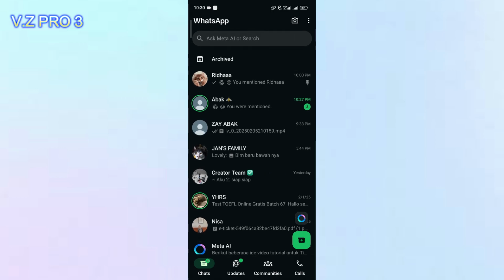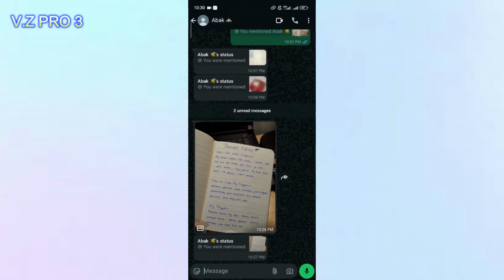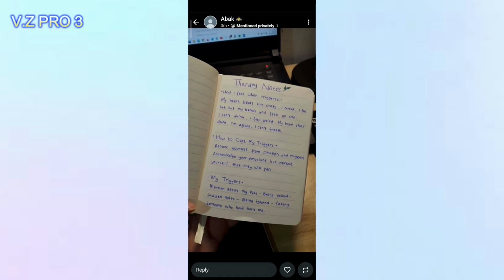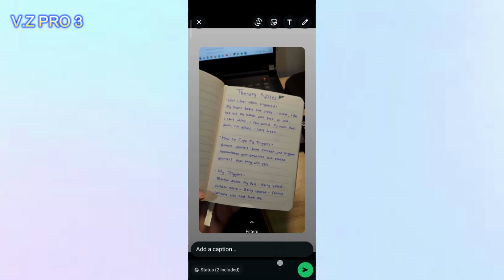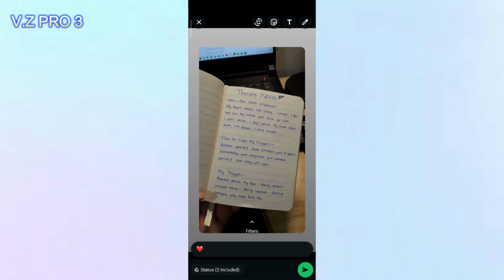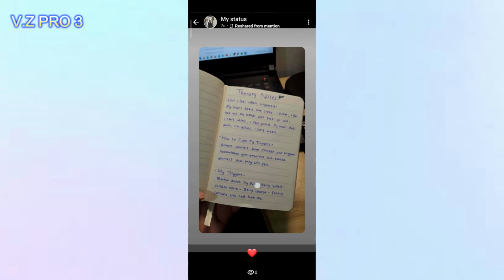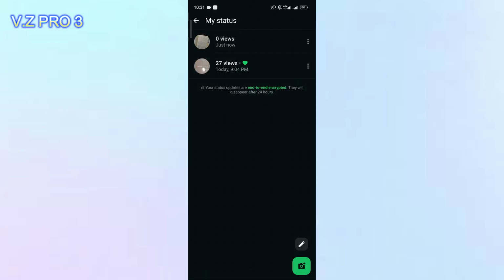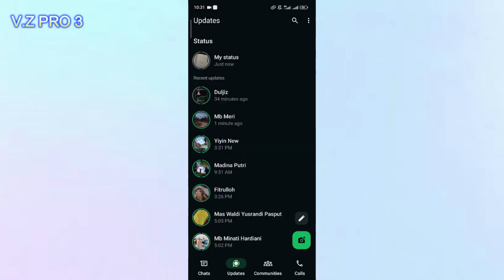How to Repost Someone Status on Whatsapp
WhatsApp recently introduced a handy "@Mention" feature for Status, making it easy for users to repost moments they’re directly tagged in much like Instagram Stories.

Now, if someone includes you in their status update, you can instantly share it with your own status with your contacts—no need for screenshots or extra steps. This is similar to the same functionality you'd get on Instagram with the "@Mention" feature.